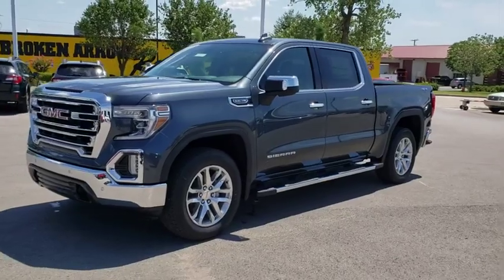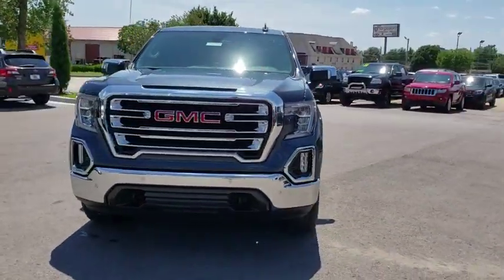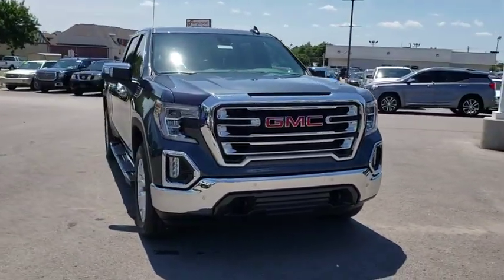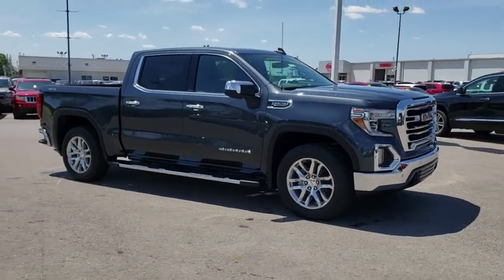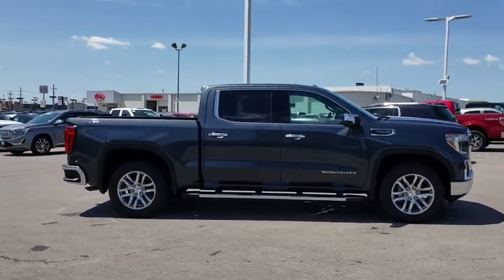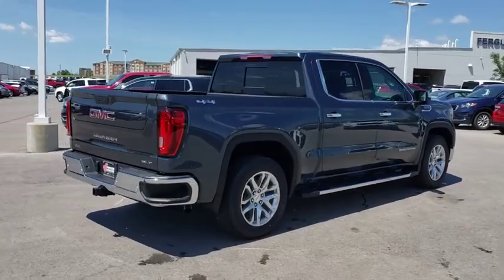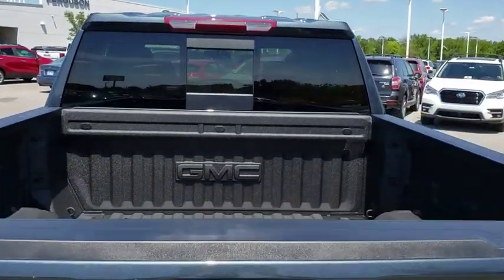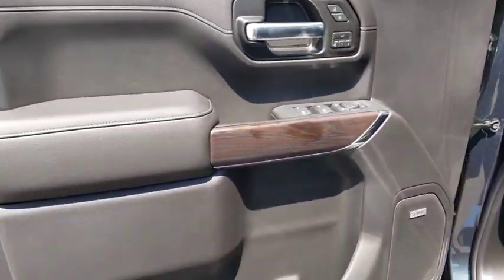2019 GMC Sierra 1500 Tulsa, Broken Arrow, Owasso, Bixby, Green Country, OK G91010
2019 GMC Sierra 1500
2019 GMC Sierra 1500 SLT - Stock#: G91010 - VIN#: 3GTU9DED3KG235680

Ferguson Superstore
1601 N Elm Place

NUMBER 1 RATED GMC DEALER IN CUSTOMER SATISFACTION FOR SEVERAL REASONS, #1- OUR PRICING IS ALWAYS UPFRONT AND SIMPLE, #2 LARGEST SELECTION IN OKLAHOMA, #3 WE TAKE CARE OF YOU AFTER THE SALE.2019 GMC Sierra 1500 SLTFactory MSRP: $58,040 $14,040 off MSRP! Priced below KBB Fair Purchase Price!PRICING INCLUDES FERGUSON DISCOUNT AND ALL NATIONAL AND REGIONAL INCENTIVES! #1 VOLUME GMC DEALER IN OKLAHOMA! You pay the price listed plus a $379 documentation fee, less any extra incentives if available and/or applicable. Please call to check on availability. NO BROKERS OR DEALERS, PLEASE. Price includes: $5,500 - GM Bonus Cash Program. Exp. 09/03/2019
BOSE SOUND SYSTEM  PREMIUM 7-SPEAKER SYSTEM  with Richbass woofer,WIRELESS CHARGING,INTELLIBEAM  AUTOMATIC HIGH BEAM ON/OFF,FRONT PEDESTRIAN BRAKING,FOLLOWING DISTANCE INDICATOR,REAR AXLE  3.23 RATIO,WHEELS  20 X 9 (50.8 CM X 22.9 CM) POLISHED ALUMINUM,LANE KEEP ASSIST  with Lane Departure Warning,SLT CONVENIENCE PACKAGE  includes (A50) bucket seats with (D07) center console  (KQV) ventilated front seats  (A48) rear sliding power window  (UG1) Universal Home Remote  (MCZ) 2 USB ports with auxiliary input; Crew Cab models also include (KA6) rear heated seats,TIRES  275/60R20 ALL-SEASON  BLACKWALL,DARK SKY METALLIC,AUDIO SYSTEM  PREMIUM GMC INFOTAINMENT SYSTEM WITH NAVIGATION AND 8 DIAGONAL COLOR TOUCH-SCREEN  INCLUDES MULTI-TOUCH DISPLAY  AM/FM STEREO  Bluetooth streaming audio for music and most phones; featuring Android Auto and Apple CarPlay capability for compatible phones  advanced voice recognition  in-vehicle apps  personalized profiles for infotainment and vehicle settings. Includes greater memory,SLT PREFERRED EQUIPMENT GROUP  includes standard equipment,BED LINER  SPRAY-ON  Pickup bedliner with GMC logo,SAFETY ALERT SEAT,TIRE  SPARE 255/80R17SL ALL-SEASON  BLACKWALL,SEATS  HEATED SECOND ROW OUTBOARD SEATS,FRONT AND REAR PARK ASSIST  ULTRASONIC,TRAILER TIRE PRESSURE MONITOR SYSTEM  includes module and set of 4 sensors.,SEATS  VENTILATED DRIVER AND FRONT PASSENGER,TRANSMISSION  8-SPEED AUTOMATIC  ELECTRONICALLY CONTROLLED  with overdrive and tow/haul mode. Includes Cruise Grade Braking and Powertrain Grade Braking (STD),DRIVER ALERT PACKAGE I  includes (UD5) Front and Rear Park Assist  (UKC) Lane Change Alert with Side Blind Zone Alert and (UFG) Rear Cross Traffic Alert (Includes Perimeter Lighting. Includes (V76) recovery hooks on 2WD models.,CUSTOMER DIALOGUE NETWORK,SEATS  FRONT BUCKET  with center console,SLT PREMIUM PLUS PACKAGE  includes (PCY) SLT Convenience Package  (PDY) SLT Preferred Package  (PQB) Driver Alert Package I  (PDJ) Driver Alert Package II  (NZM) 20 Polished aluminum wheels  (PTT) Trailer Tire Pressure Monitor System  (BVT) Chrome assist steps and (CGN) spray-on bedliner.,UNIVERSAL HOME REMOTE,ASSIST STEPS  CHROME WHEEL TO WHEEL,CONSOLE  FLOOR MOUNTED  with cup holders  cell phone storage  power cord management  hanging file holder capability,JET BLACK  PERFORATED LEATHER-APPOINTED SEAT TRIM,ENGINE  5.3L ECOTEC3 V8  (355 hp [265 kW] @ 5600 rpm  383 lb-ft of torque [518 Nm] @ 4100 rpm); featuring all-new Dynamic Fuel Management that enables the engine to operate in 17 different patterns between 2 and 8 cylinders  depending on demand  to optimize power delivery and efficiency (STD),REAR CROSS TRAFFIC ALERT,GVWR  7100 LBS. (3221 KG)  (STD),LANE CHANGE ALERT  with Side Blind Zone Alert,WINDOW  POWER  REAR SLIDING WITH REAR DEFOGGER,USB PORTS  2 (FIRST ROW) LOCATED ON INSTRUMENT PANEL,LOW SPEED FORWARD AUTOMATIC BRAKING,DRIVER ALERT PACKAGE II  includes (UEU) Forward Collision Alert  (UHX) Lane Keep Assist/Lane Departure Warning  (UHY) Low Speed Forward Automatic Braking  (UKJ) Front Pedestrian Braking  (TQ5) IntelliBeam headlamps and (UE4) Following Distance Indicator Includes (HS1) Safety Alert Seat.,FORWARD COLLISION ALERT,SLT PREFERRED PACKAGE  includes (IOT) 8 diagonal Premium GMC Infotainment with navigation  (UQA) Bose Premium Audio System and (K4C) Wireless Charging,LPO  WHEEL LOCKS  SET OF 4,Tow Hitch,Locking/Limited Slip Differential,Four Wheel Drive,Tow Hooks,Power Steering,ABS,4-Wheel Disc Brakes,Aluminum Wheels,Tires - Front All-Season,Tires - Rear All-Season,Daytime Running Lights,Fog Lamps,Heated Mirrors,Power Mirror(s),Mirror Memory,Power Folding Mirrors,Privacy Glass,AM/FM Stereo,MP3 Player,Bluetooth Connection,Auxiliary Audio Input,Smart Device Integration,HD Radio,Satellite Radio,Steering Wheel Audio Controls,WiFi Hotspot,Split Bench Seat,Power Driver Seat,Driver Adjustable Lumbar,Power Passenger Seat,Passenger A